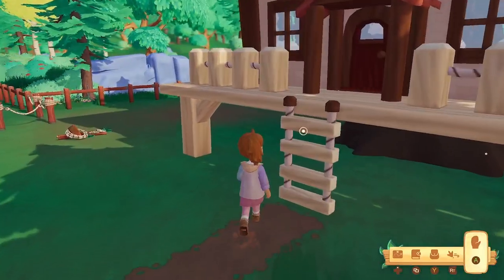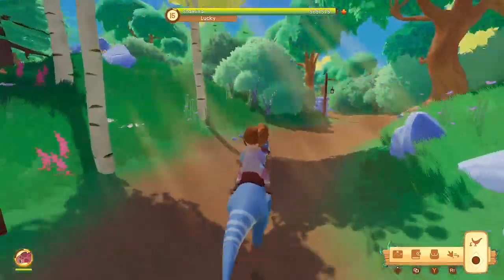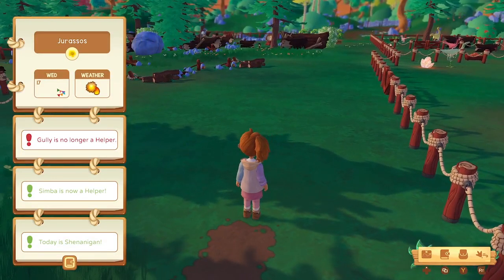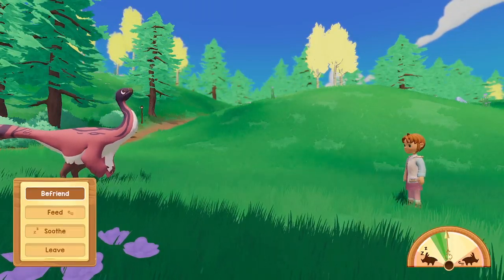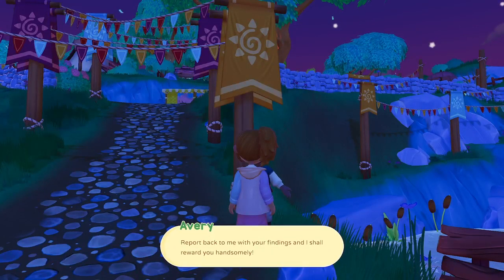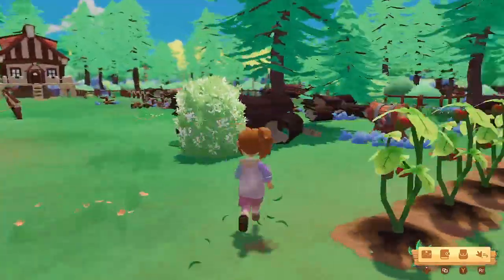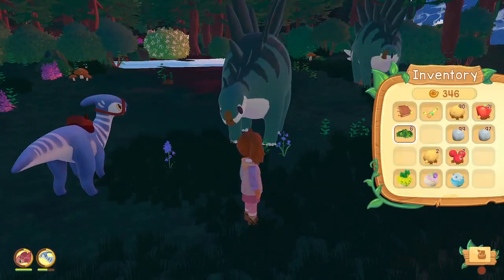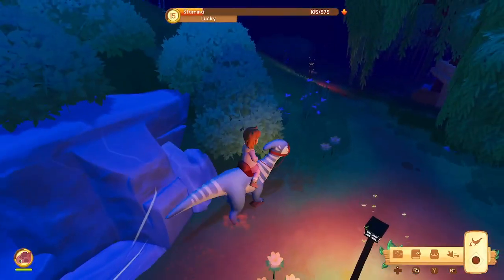New Penns, bagged another RARE GALLIMIMUS and FINALLY got my STEGOSAURUS!! Paleo pines. Episode 10.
Finally arranged my penns so all my dinos are happy! Another RARE GALLI! Got me a STEGO and found a few more pretty rares I didnt quite fall on my feet with!!